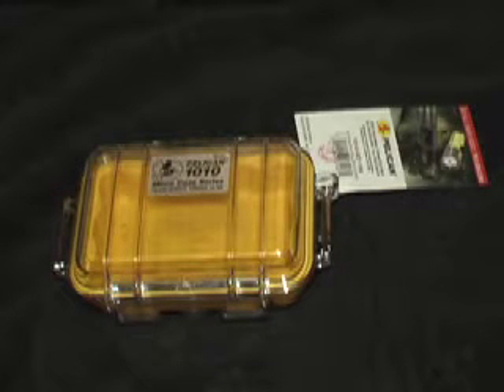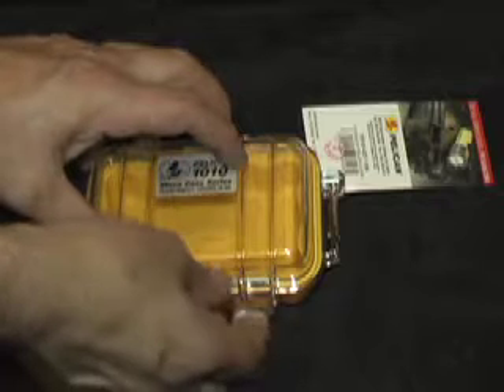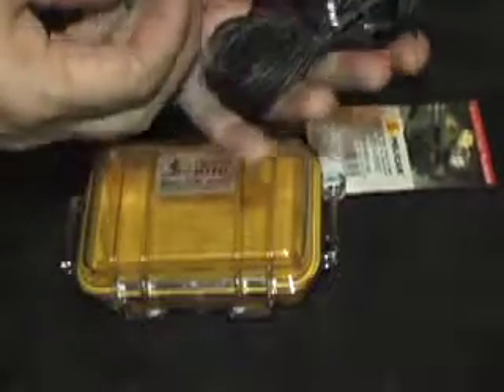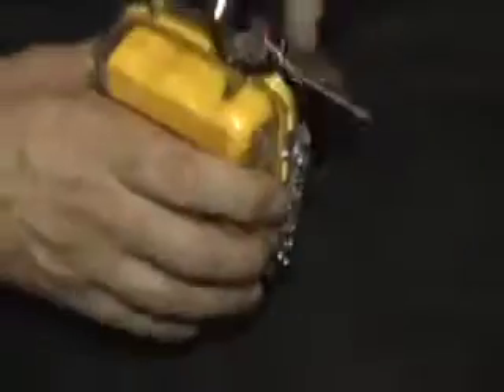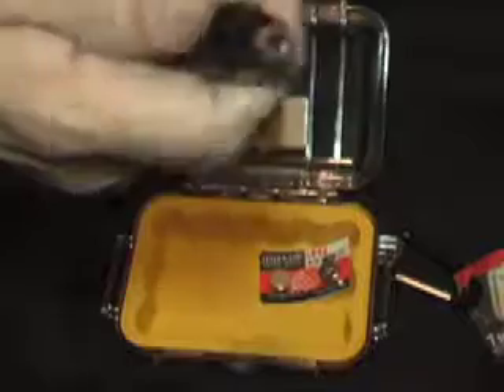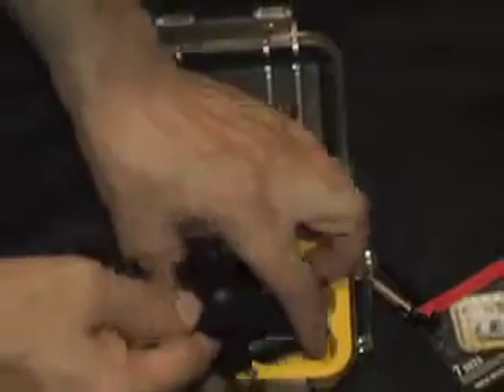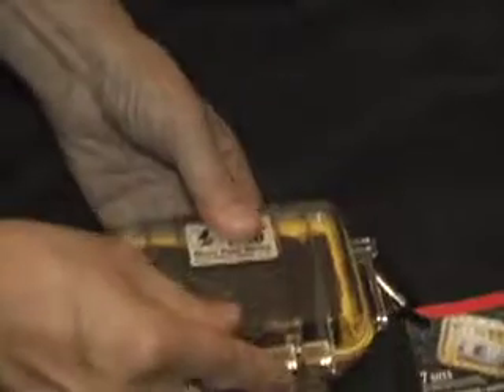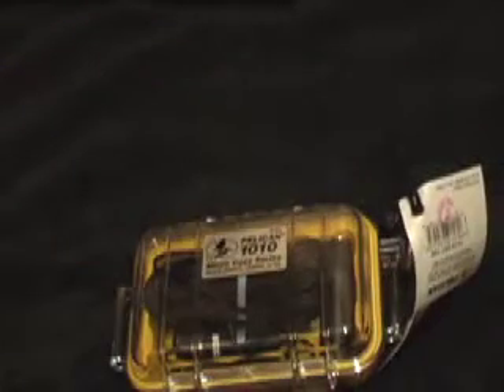Pelican 1010 Micro Series Carry Case Review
Pelican 1010 Micro Series Carry Case:

Our YouTube Camera DSLR Rig:

Canon EOS Rebel The Latest version:
Sandisk Extreme Pro 64GB:
Sigma 17-50mm EF mount Lens:
Zoom H4n Handy Audio Recorder:
Rode Video Mic:
Zoom Sescom Audio link cable with headphone monitor input:
Sony Headphones MDR7506:
Davis & Sanford Fluid Head Tripod:
Neewer CN-160 Led Light:
Yongnuo 300 Air led panel:
Camera Hot shoe Mount Adaptor:
Green Screen Lighting Kit: